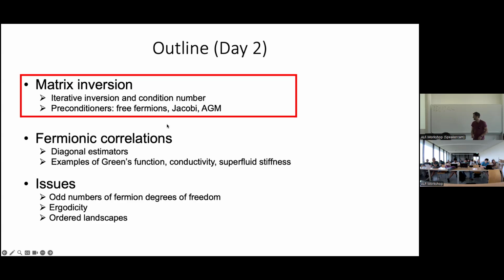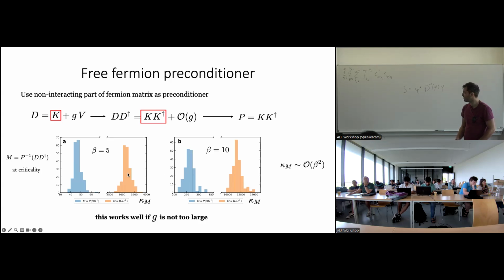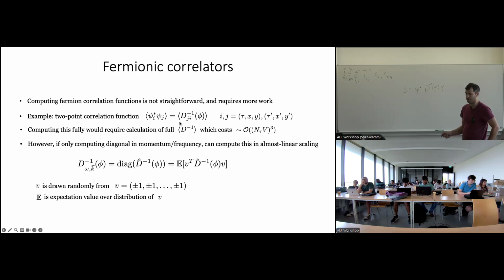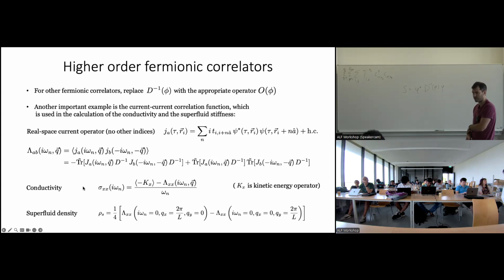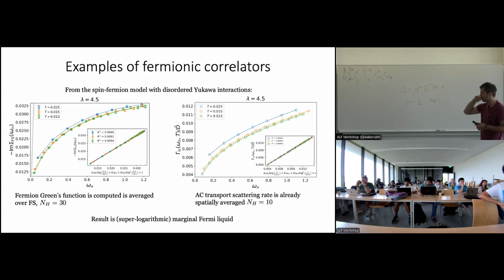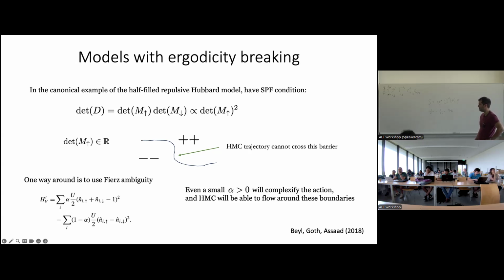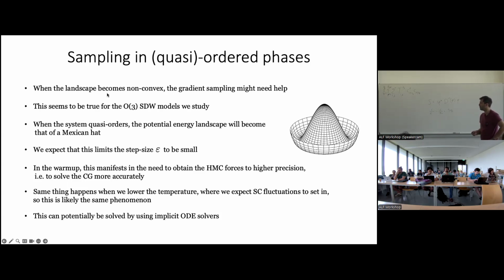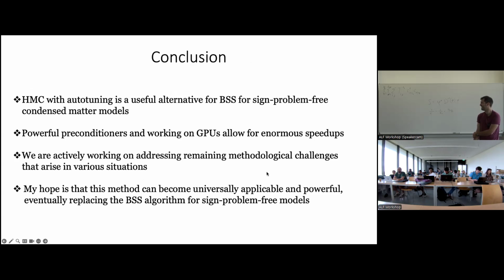Peter Lunts — Hybrid Monte Carlo with autotuning for condensed matter theories (2/2)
Peter Lunts' (Harvard University) first half of his key note contribution at the 2024 ALF Workshop on the recently developed hybrid QMC with autotuning for condensed matter theories.

Outline (Day 2)
• Matrix inversion
  • Iterative inversion and condition number
  • Preconditioners: free fermions, Jacobi, AGM
• Fermionic correlations
  • Diagonal estimators
  • Examples of Green's function, conductivity, superfluid stiffness
• Issues
  • Odd numbers of fermion degrees of freedom
  • Ergodicity
  • Ordered landscapes